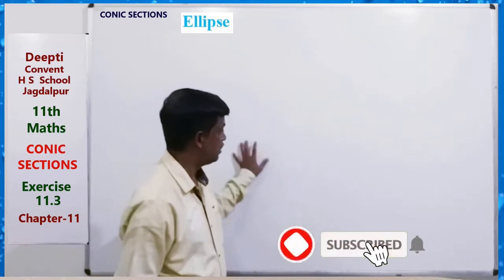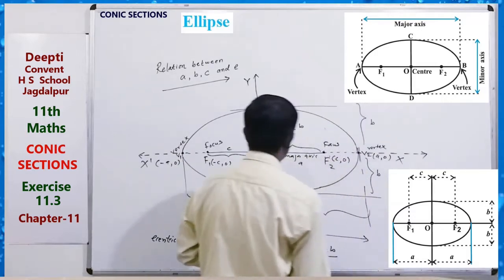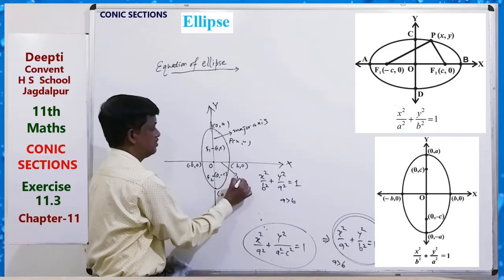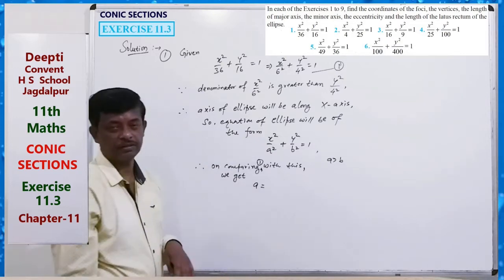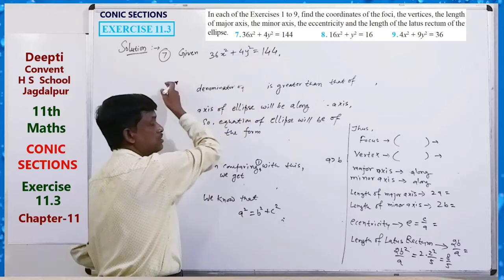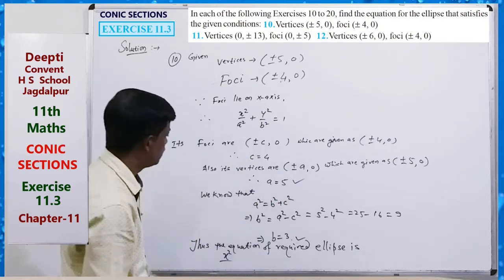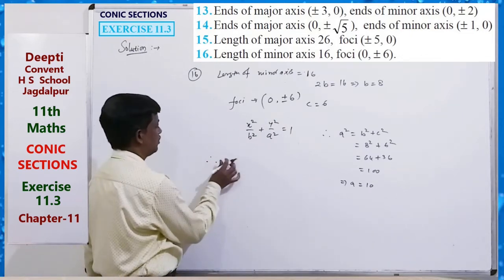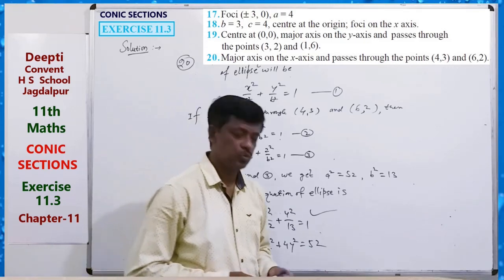Exercise 11.3 - 11th Maths NCERT Book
Exercise 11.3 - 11th Maths NCERT Book, [Chapter-11, CONIC SECTIONS]